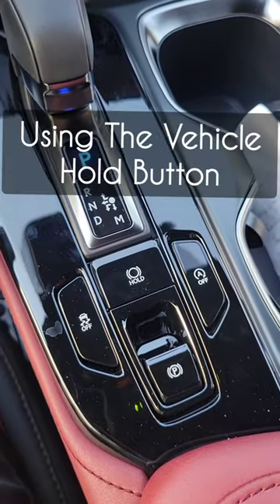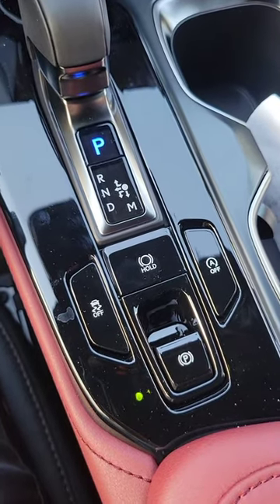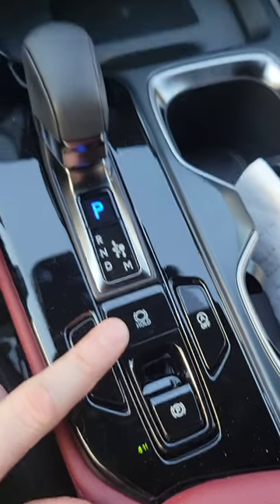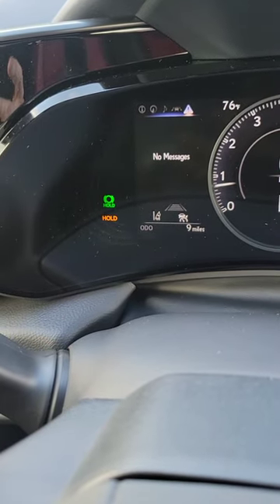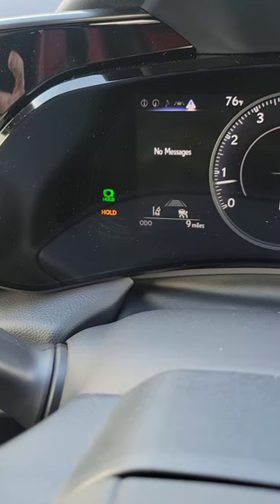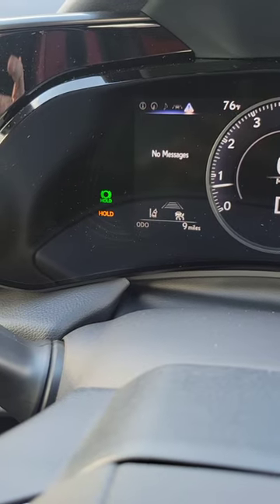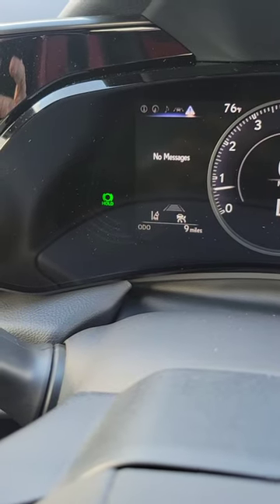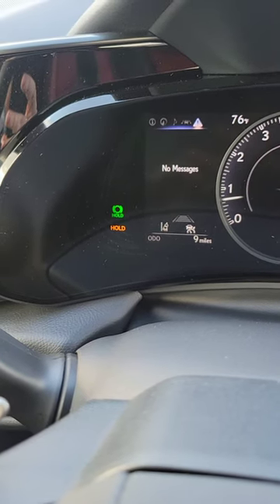How Does The Lexus Vehicle Hold Button Work?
In this Lexus video, we will be looking at the Hold Button function and what it does. The Hold button is a convenience feature that keeps your car in place without having to use the brake pedal.